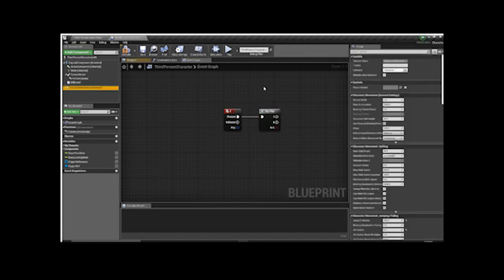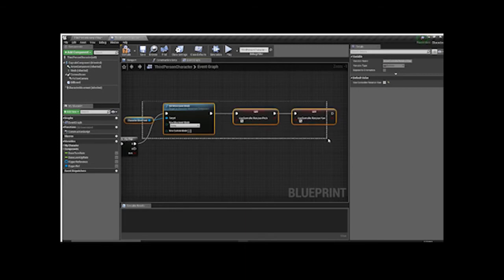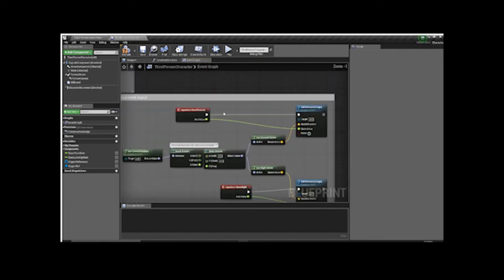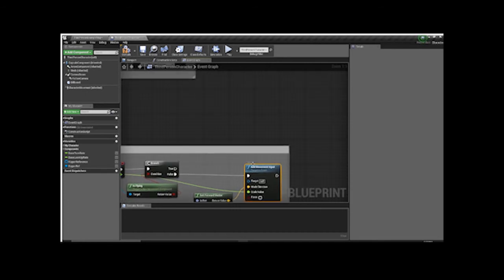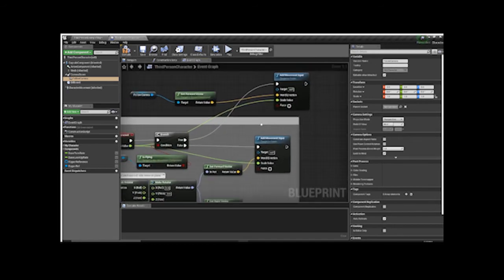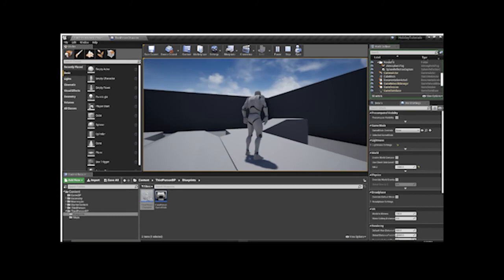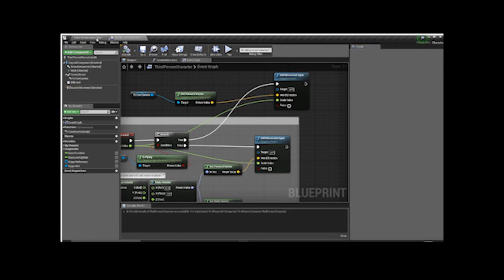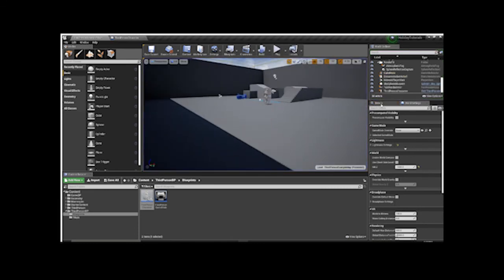Doug Teaches UE4 Flying Tutorial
In this episode, we fly like a DBZ character